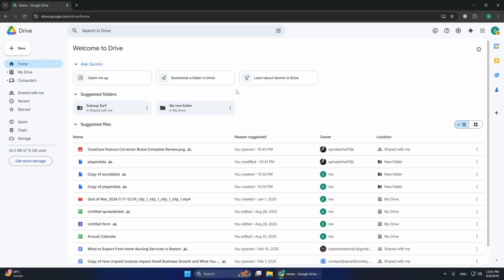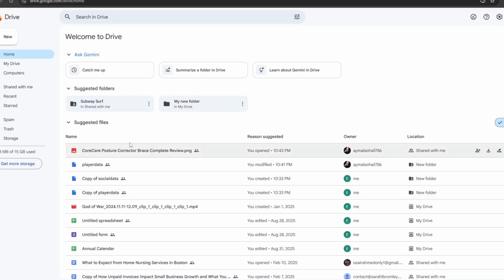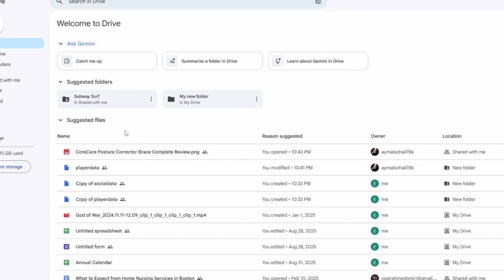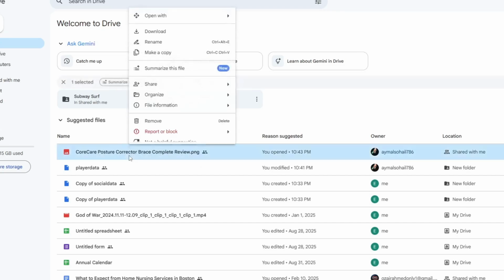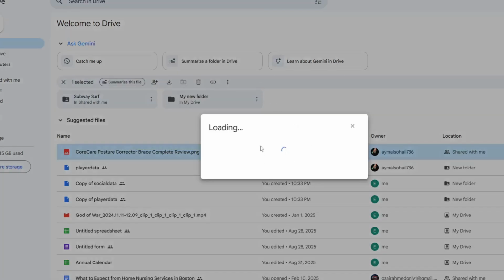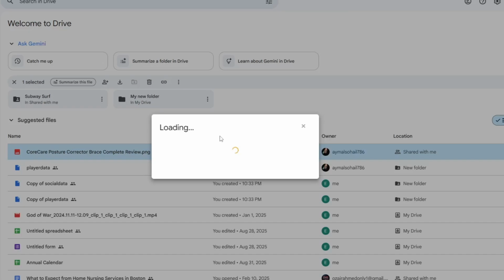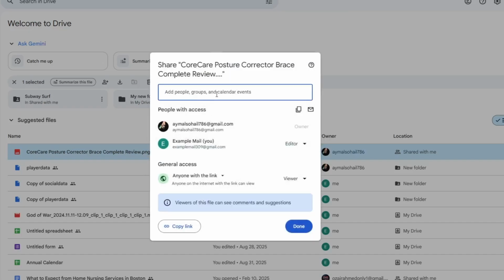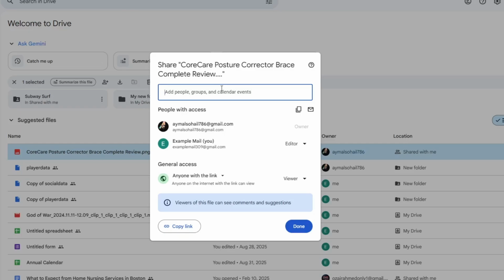How To Share Google Drive Link | Step By Step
Want to easily share your files or folders with others? In this step-by-step guide, we’ll show you exactly how to share a Google Drive link in just a few clicks. Whether you need to send documents, photos, or large files, Google Drive makes it simple to control who can view, comment, or edit your content. This tutorial is perfect for students, teachers, professionals, or anyone collaborating online. By the end of this video, you’ll know how to generate a shareable link, adjust permissions, and send it securely. Make teamwork smoother and file sharing easier with this quick Google Drive tutorial!

Did this tutorial help you share your Google Drive link successfully?

🔐 Secure Your Online Activity with NordVPN:

30-day money-back guarantee
Starting at just €3.09/month (instead of €11.59)!